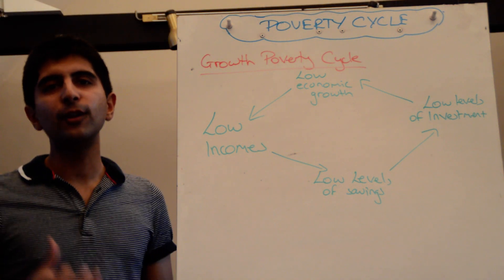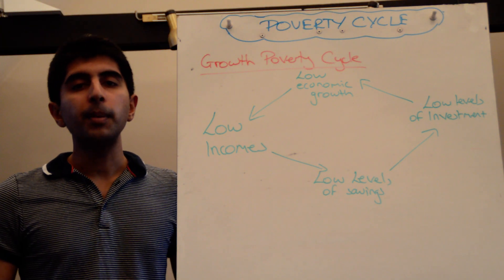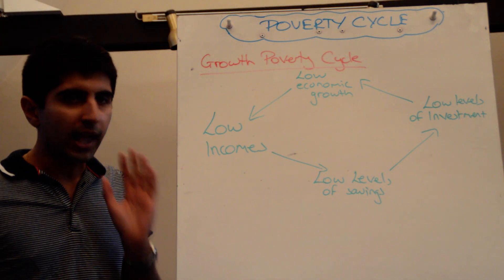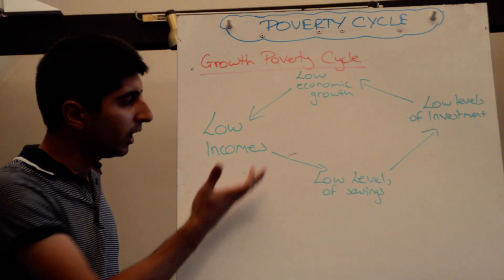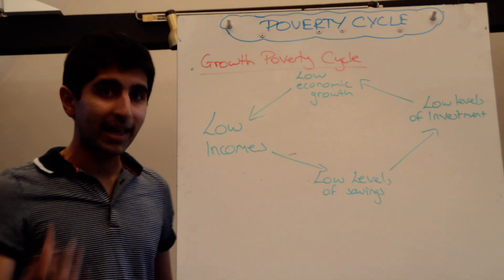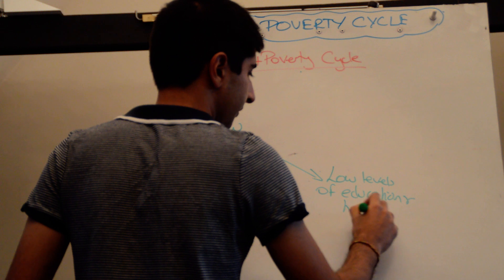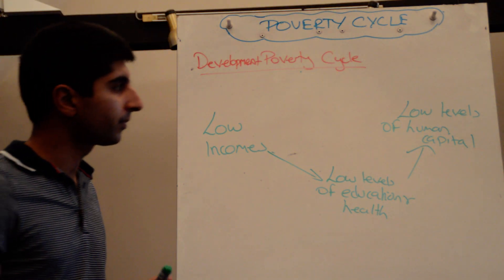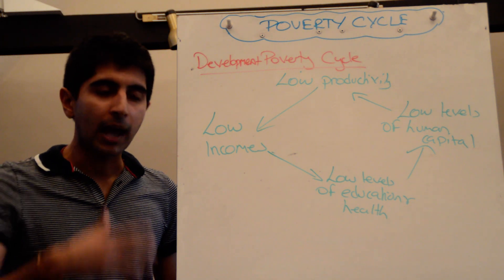Y2/IB 10) Poverty Cycle (Trap) - Growth and Development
A2/IB 10) Poverty Cycle (Trap) - Growth and Development - An understanding of poverty cycles and how they can prevent development stemming from low incomes. Both the growth poverty cycle and the development poverty cycle are considered here